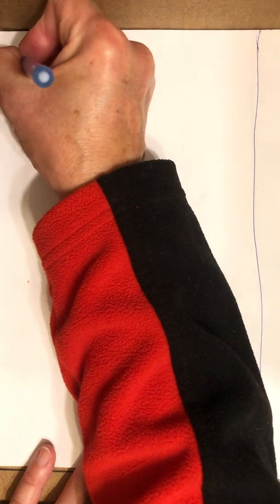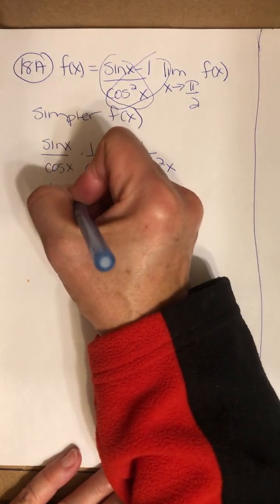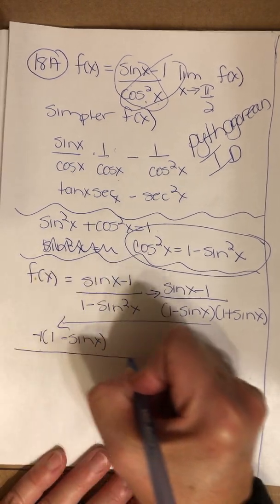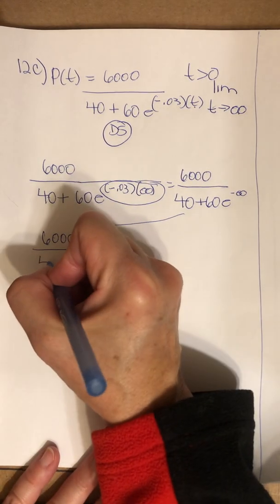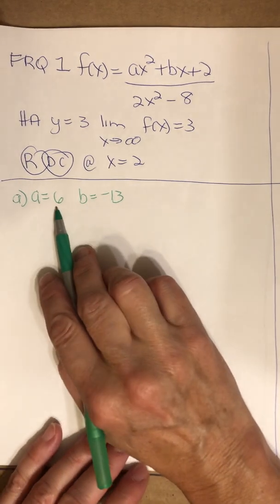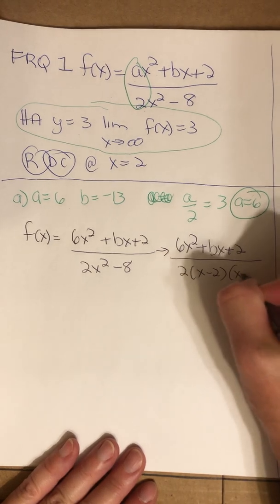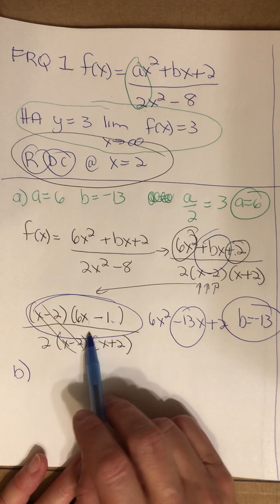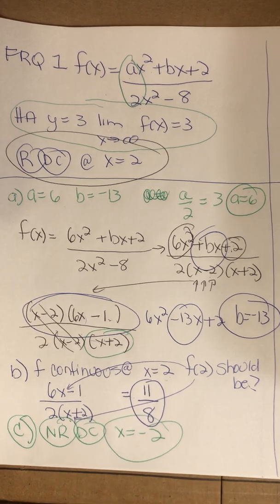APC Limits Test Review 18A 12C FRQ1